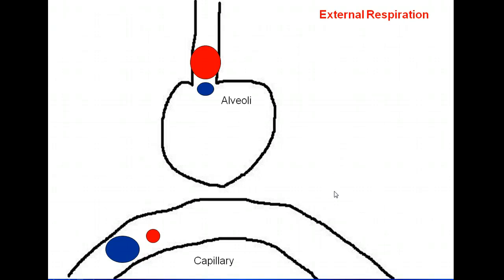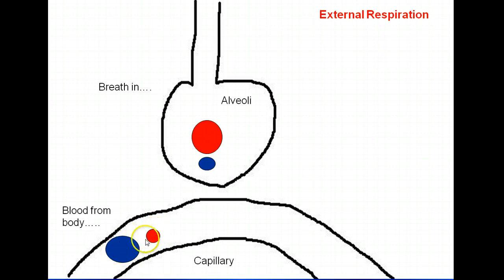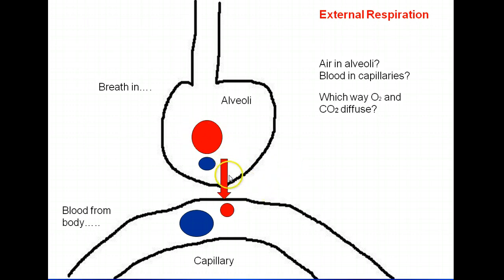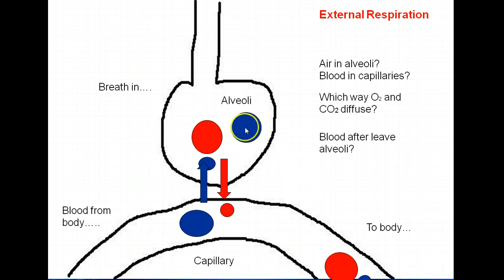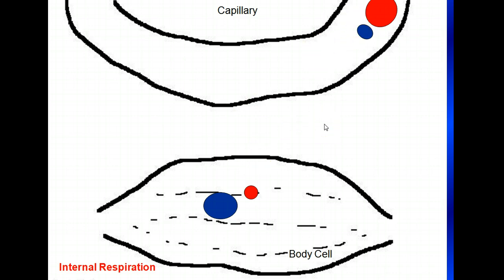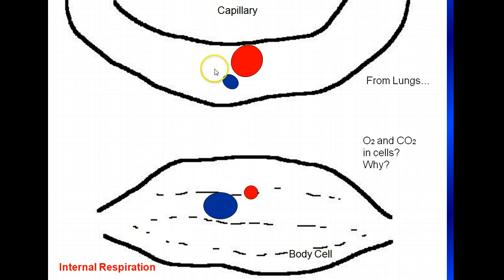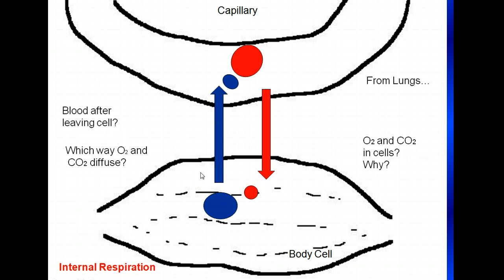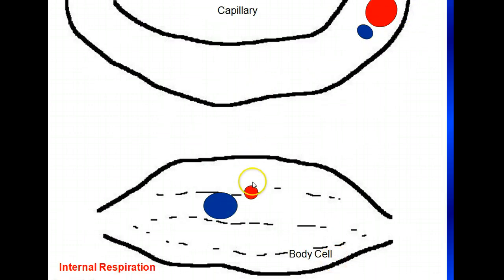External and Internal Respiration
A description of the process of diffusion of oxygen and carbon dioxide within the body. Both external and internal respiration are covered.